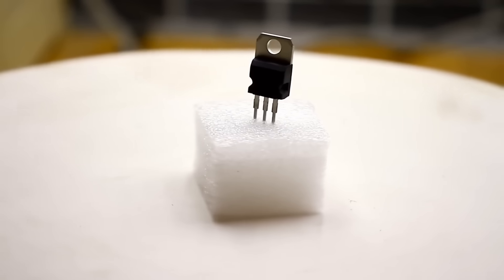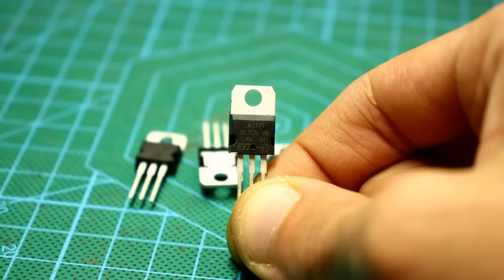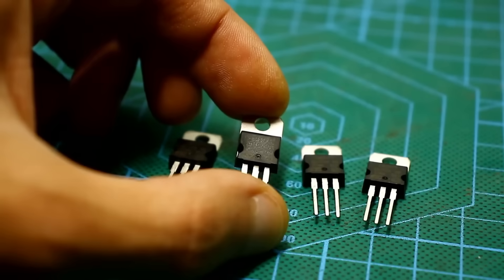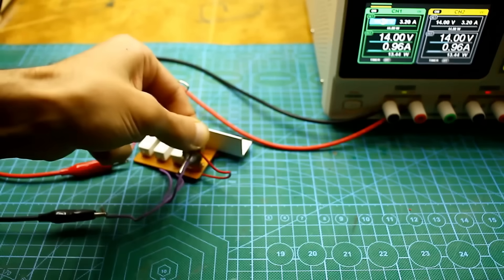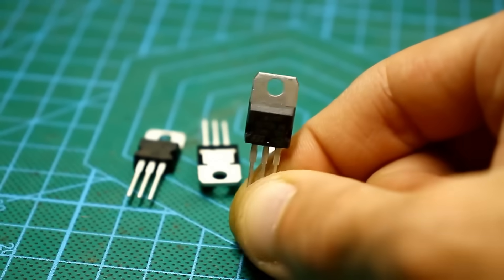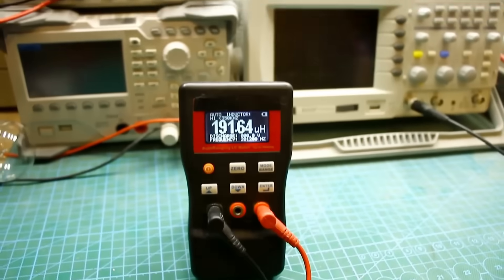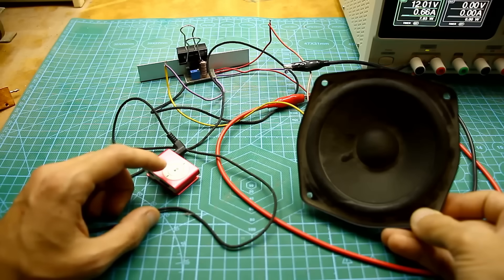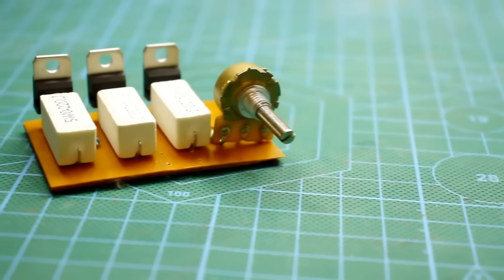What LM317 can do